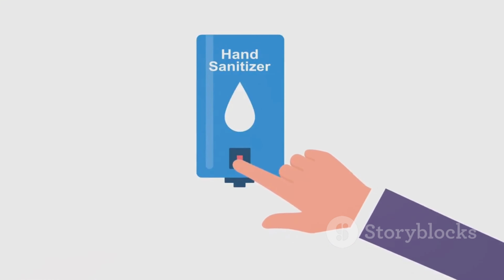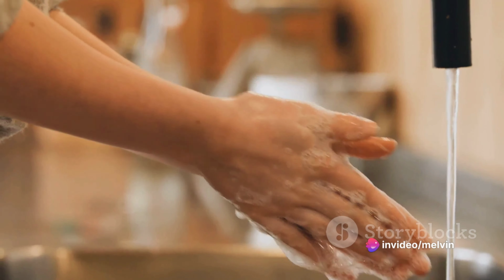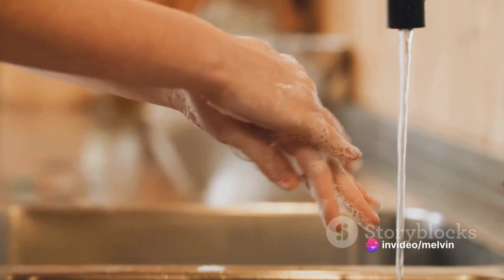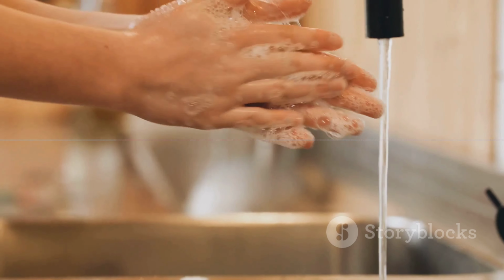Importance of Hand hygiene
Why Hand Hygiene is Crucial in Healthcare:

Hand hygiene is the single most important practice to prevent the spread of infections in healthcare settings. Here's why:

Hands harbor germs: Our hands come into contact with many surfaces and people throughout the day, picking up germs along the way. These germs can be easily transferred to patients, especially those with weakened immune systems, putting them at risk of infection.

Healthcare settings are high-risk: Hospitals, clinics, and other healthcare facilities have a higher concentration of germs due to the presence of sick people and invasive procedures. Hand hygiene helps prevent these germs from spreading between patients and healthcare workers.

Antibiotic resistance: The overuse of antibiotics is leading to the rise of antibiotic-resistant bacteria. Proper hand hygiene helps reduce reliance on antibiotics and prevents the spread of these resistant strains.

Proper Handwashing Technique:

There are two main methods for hand hygiene in healthcare: washing with soap and water or using an alcohol-based hand rub. Here's how to perform each one effectively:

Washing with soap and water:

Wet your hands with clean, running water (warm or cold).

Apply a palmful of antimicrobial soap.

Lather your hands together, covering all surfaces including palms, backs of hands, wrists, between fingers, and under fingernails.

Scrub vigorously for at least 15-20 seconds. Imagine you are scrubbing dirt off your hands.

Rinse your hands thoroughly under running water.

Dry your hands completely with a clean, disposable paper towel.

Use the towel to turn off the faucet to avoid recontaminating your hands.

Using an alcohol-based hand rub:

Apply a palmful of the sanitizer to your hands.

Rub your hands together briskly, ensuring all surfaces are covered (palms, backs of hands, wrists, between fingers, and fingertips).

Continue rubbing until the sanitizer dries completely (usually takes about 30 seconds).

When to Perform Hand Hygiene:

Here are some key moments when healthcare workers should perform hand hygiene:

Before and after touching a patient.

Before performing aseptic procedures (e.g., inserting a catheter).

After contact with bodily fluids, mucous membranes, or contaminated surfaces.

After removing gloves.

Before and after eating.

When entering or leaving a patient's room.

Remember: Hand hygiene is a continuous process throughout your shift. By following these guidelines, you can help keep yourself, your patients, and your colleagues safe from infections.

For additional resources on hand hygiene in healthcare settings, you can visit the Centers for Disease Control and Prevention (CDC) website: [CDC hand hygiene in healthcare settings ON Centers for Disease Control and Prevention (.gov) cdc.gov]